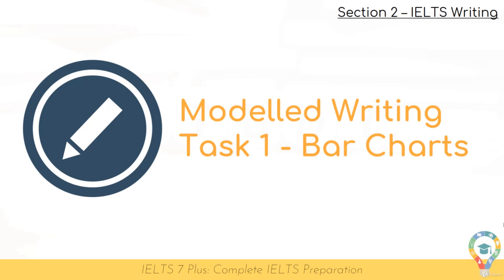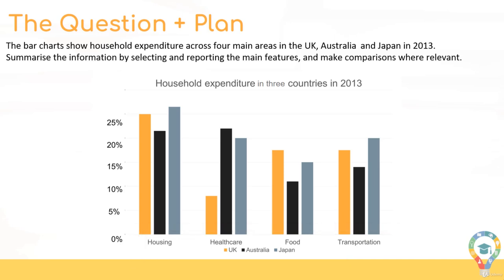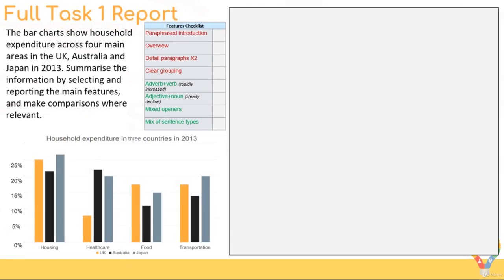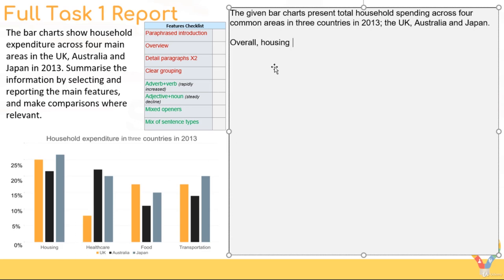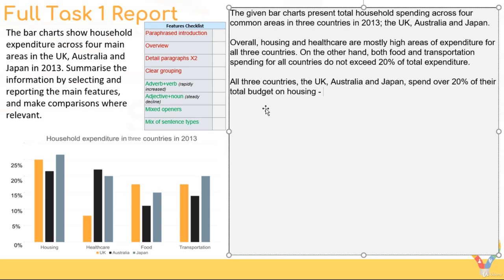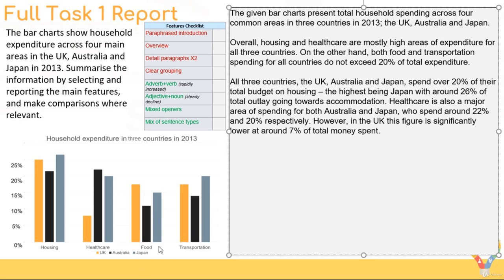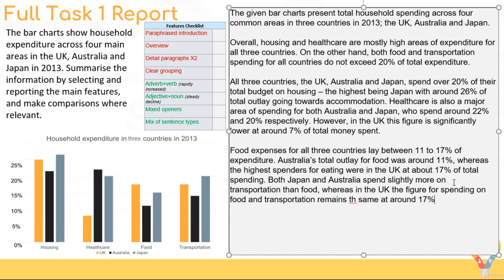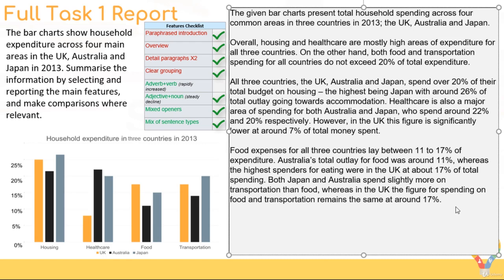02 IELTS Writing Task 1 - 016 Modelled Writing Task 1 Bar Charts